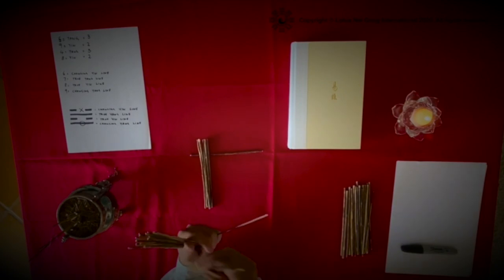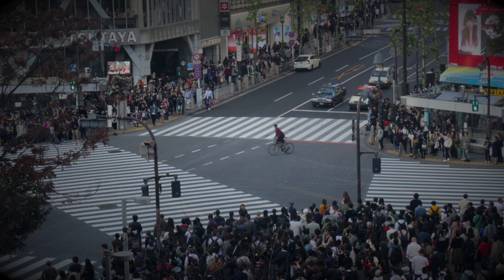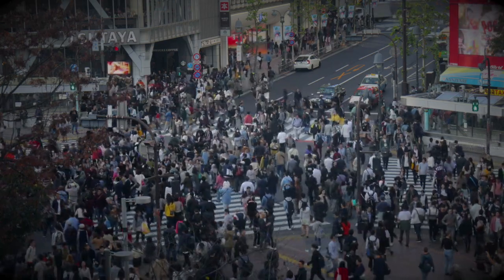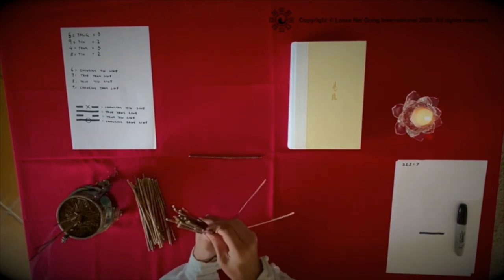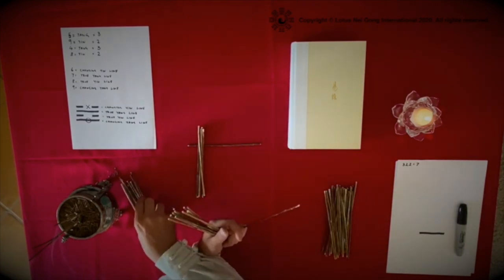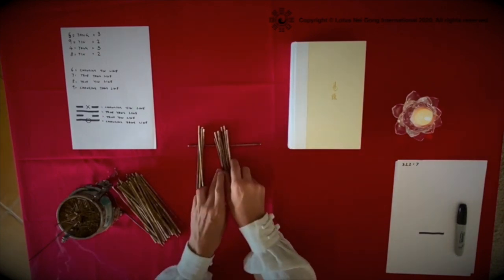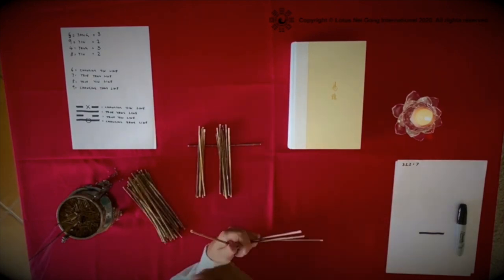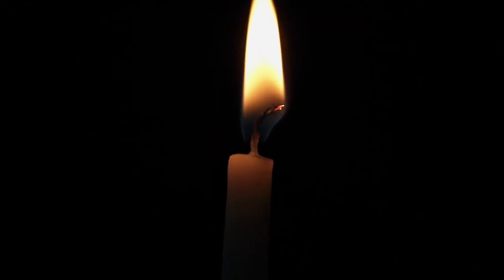䷃ - The I Ching as a Tool for Wisdom - Scholar Sage Short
Short excerpt from Scholar Sage Podcast Season 3, Episode 2 where Damo is explaining the function of the Yi Jing (I Ching) as a divination tool as well as its relationship to mental cultivation.